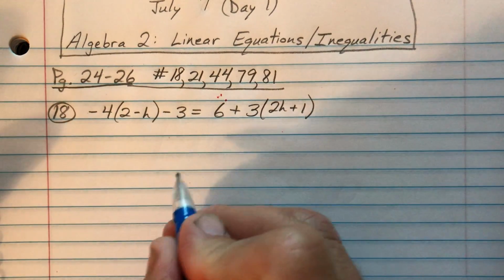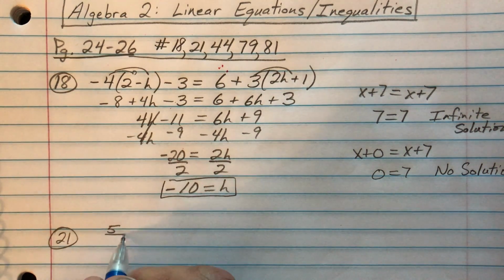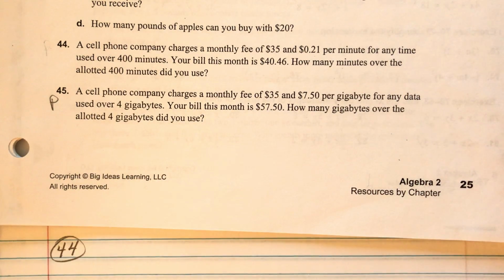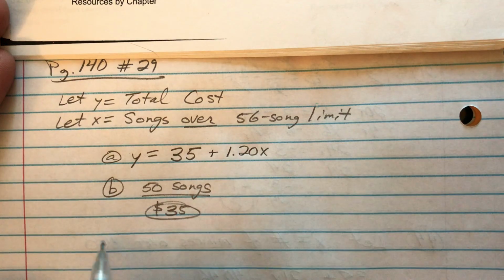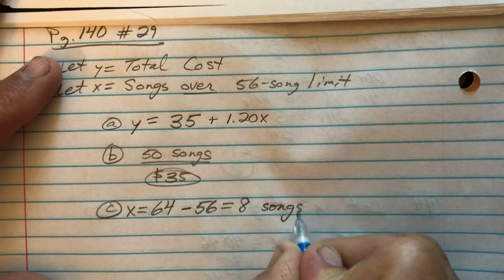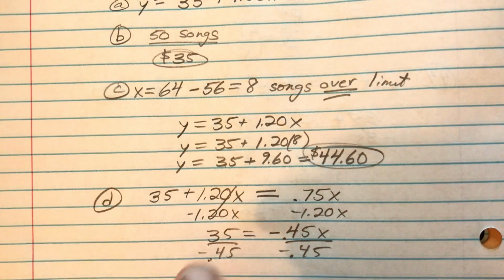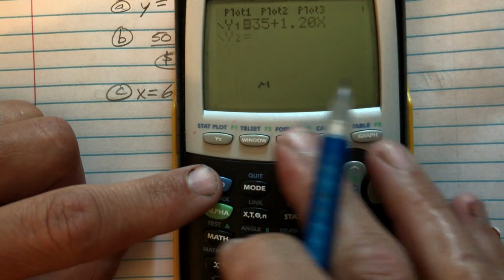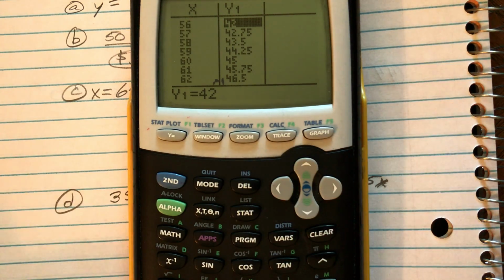Linear Equations (Day 1)